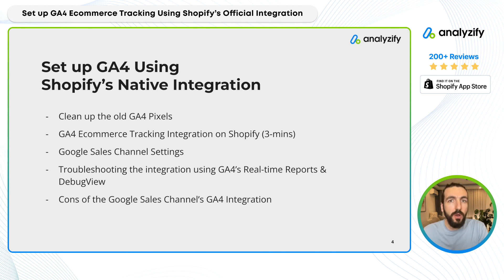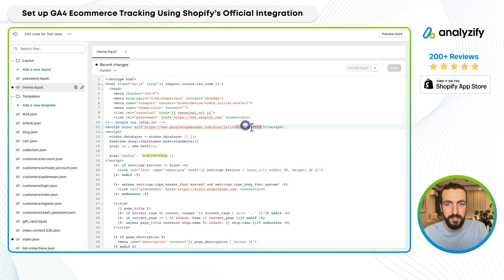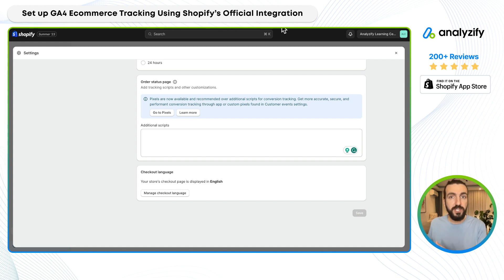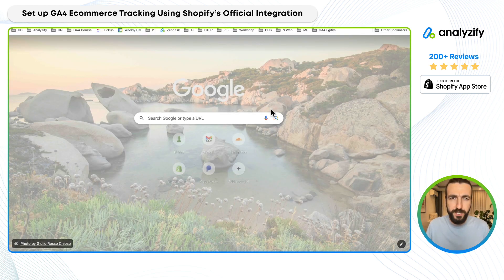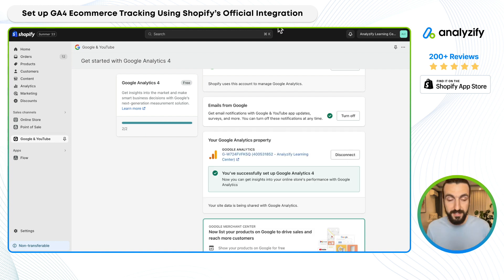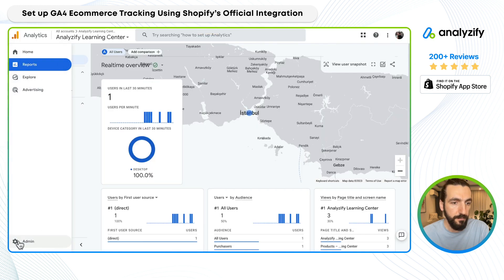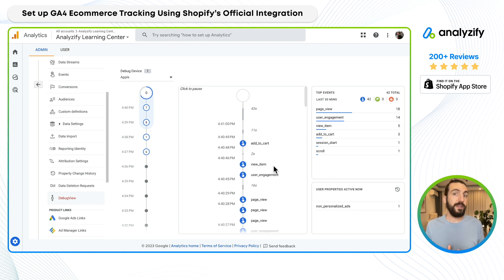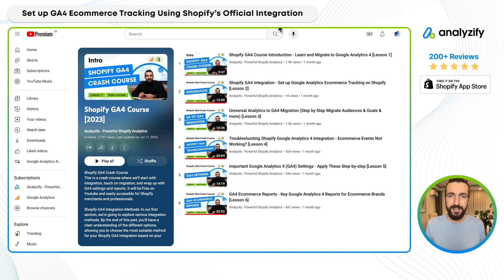Set up Google Analytics 4 on Shopify with the Official Integration [2023]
Learn to set up GA4 on Shopify using the official, native integration (Google Sales Channel). Totally beginner-friendly, step-by-step, and includes troubleshooting steps.

In this video, we will:
- Clean up the pre-existing GA4 pixels (tags) on your Shopify themes, admin, and scripts
- Start settings Google Analytics using Shopify's Google Sales Channel App,
- Check the critical GA4 settings for Shopify merchants,
- Troubleshoot the GA4 Ecommerce events for Shopify stores,
- Touch base on the pros and cons of Shopify's native GA4 integration.

Timestamps:
00:00 - Intro
00:50 - Clean up old GA4 Pixels
03:25 - Install Shopify Google Sales Channel
04:40 - Connect GA4 Account
05:55 - Validation: GA4 Real-time Report
06:28 - Validation: GA4 Debugger
07:10 - Shopify GA4 Ecommerce Events

We have also covered:
- Setting up GA4 Ecommerce Tracking on Shopify
- Testing GA4 Add-to-cart event
- GA4 Ecommerce Events that are covered with the native integration
- GA4 Ecommerce Events that are missing in the native integration
- Troubleshooting Shopify GA4 Purchase events